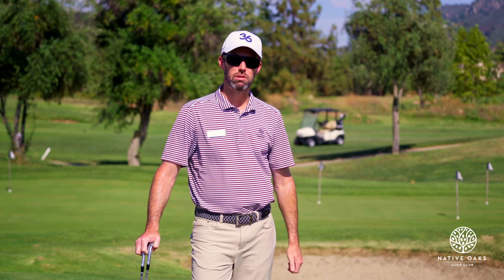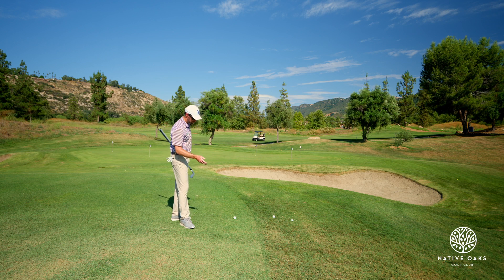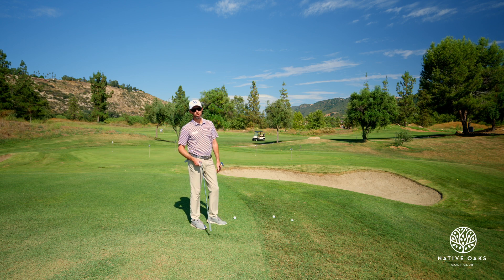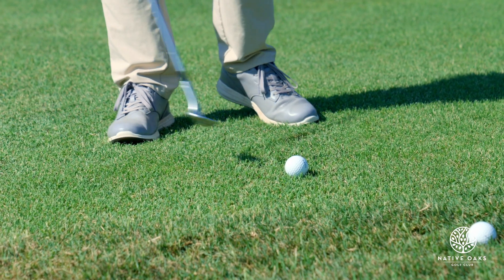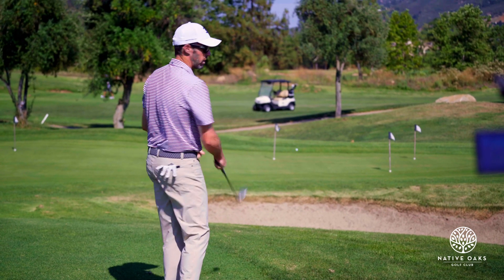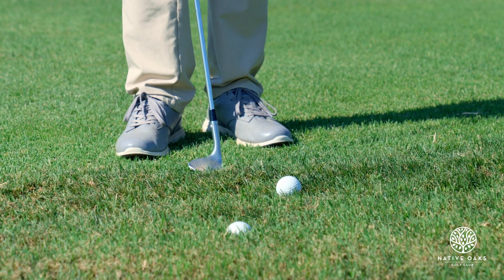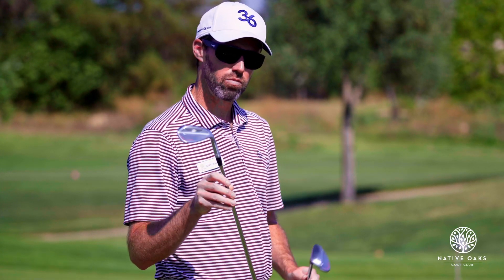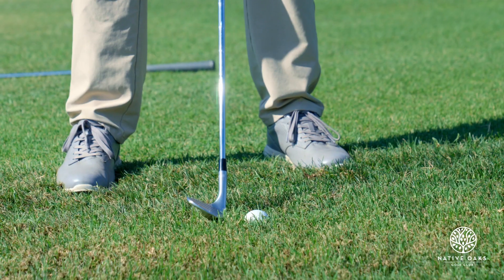HOW TO CHIP OUT OF DIFFERENT GRASS LIES | JOHN GRAY | THE GRAY AREA | NATIVE OAKS GC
In this week's episode John shares with you how to improve your golf game with some simple tips and drills.

Video by @gsocialnow